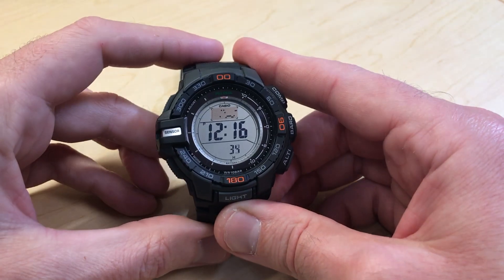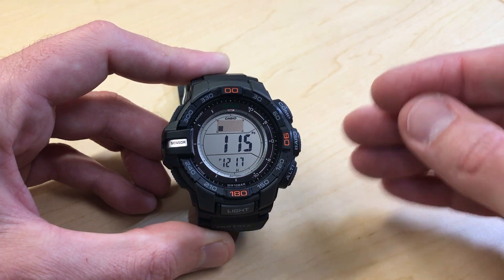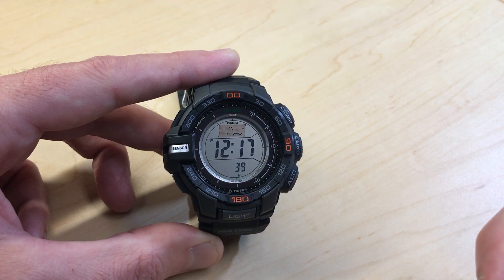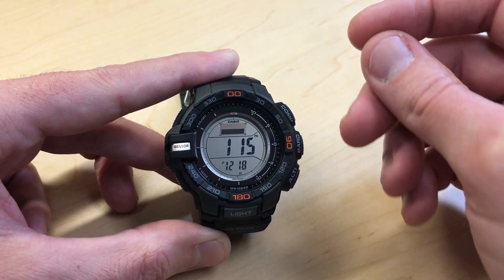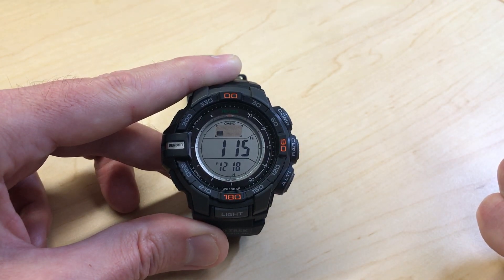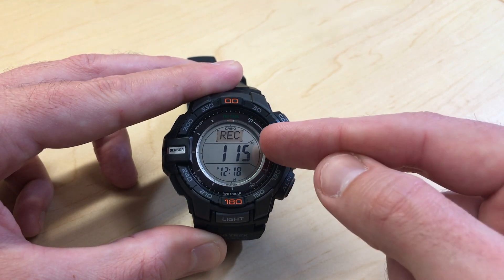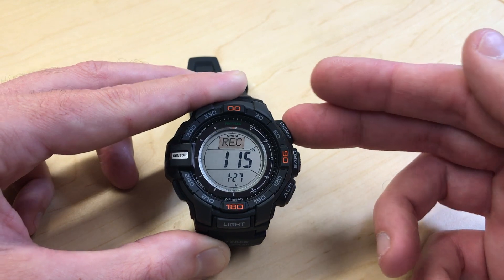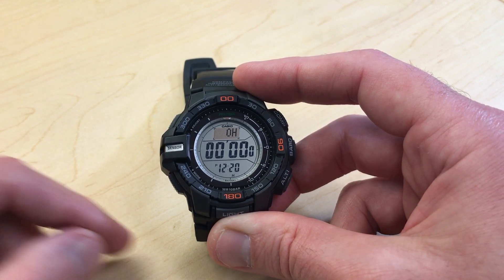Casio Pro Trek (PRG-270): Record & Save your altitude (manually)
Casio Pro Trek (PRG-270): How to take a manual recording of your altitude